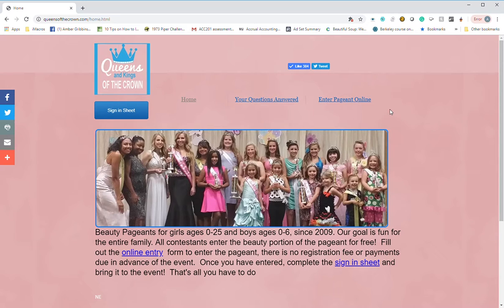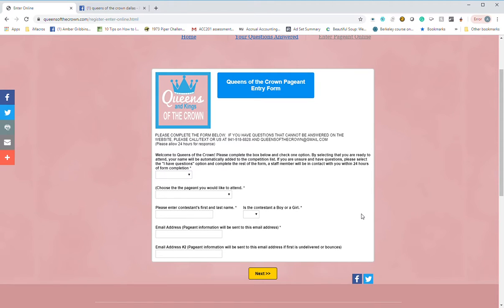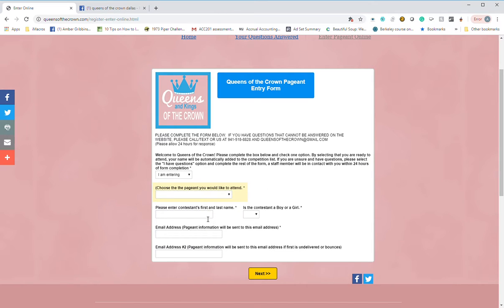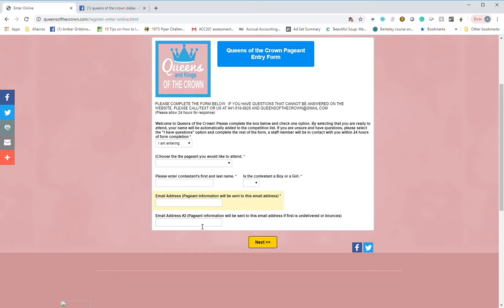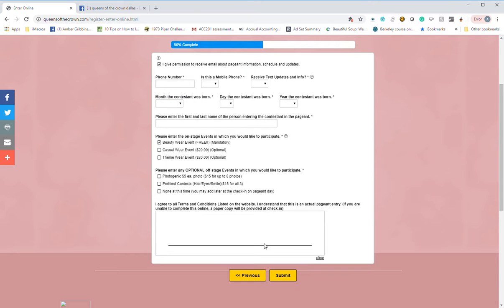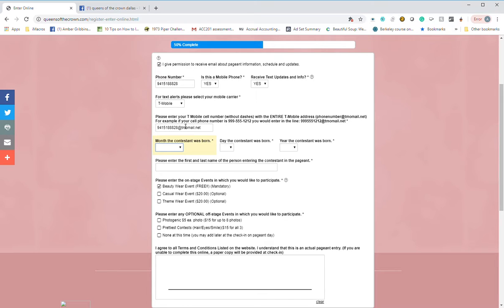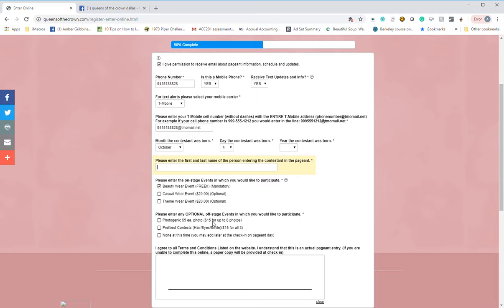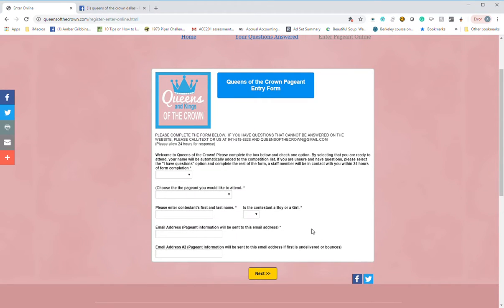Queens of the Crown - How to Enter the Pageant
This video explains how to use the online sign-in form to enter the pageant.